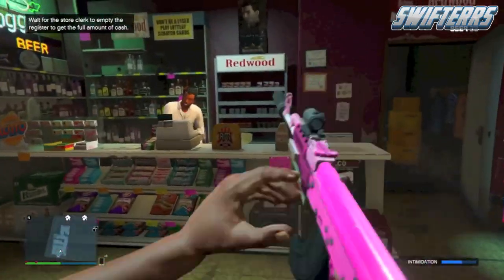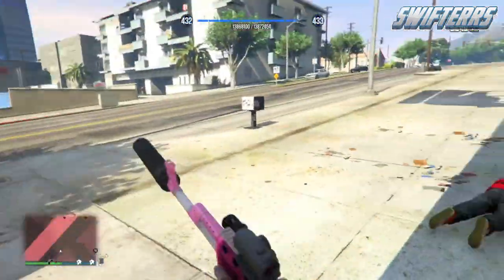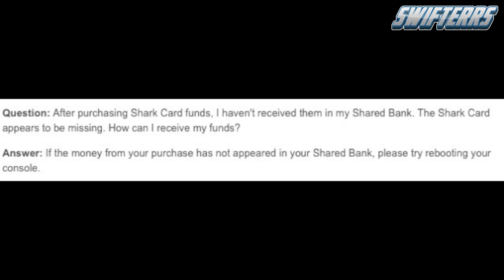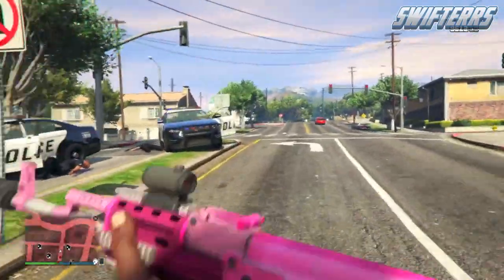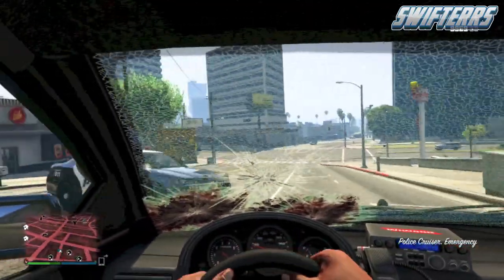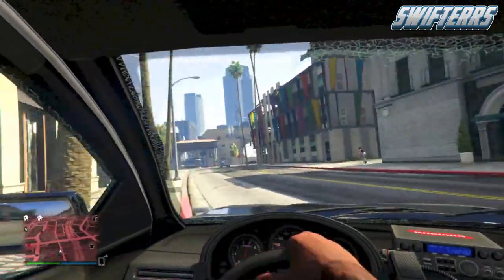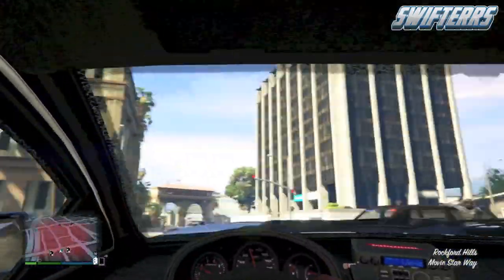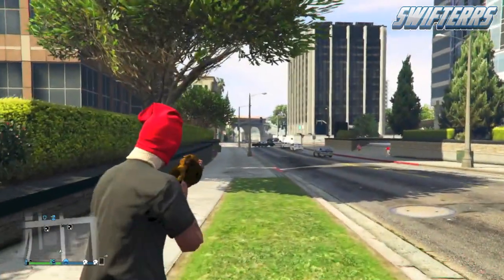GTA 5: Shark Card Funds Stolen? Players Unable to Receive Purchased Shark Cards! "GTA 5 Money Issue"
GTA 5 & GTA 5 Online, GTA 5 Shark Cards & GTA 5 Shark Cards Online, GTA 5 Shark Card Funds Stolen? Players Unable to Receive Purchased Shark Cards! "GTA 5 Money Issue"

-Swifterrs